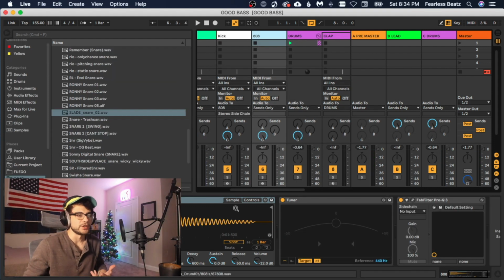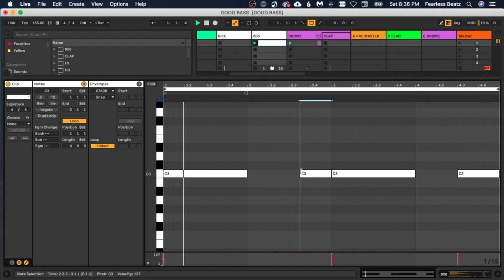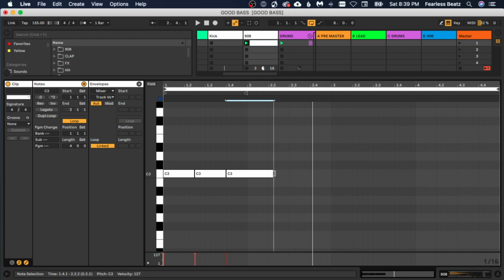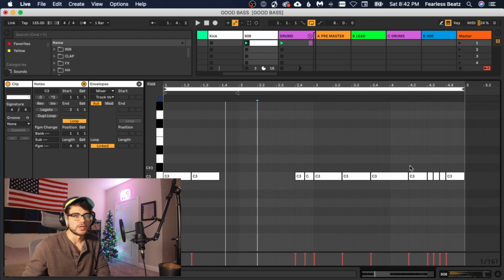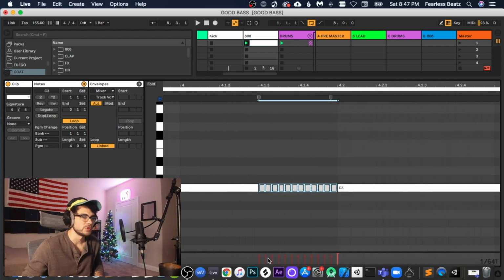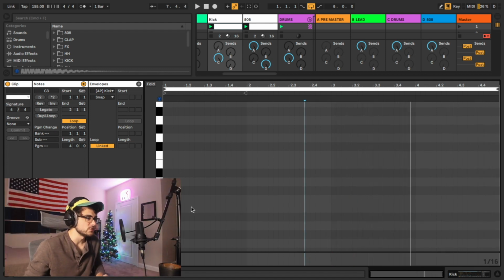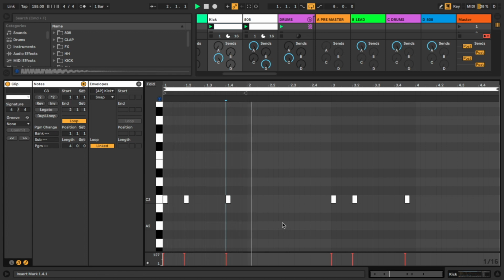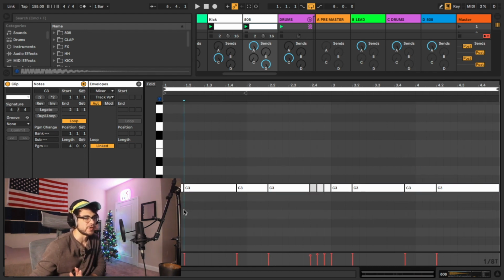How To Make Professional Kick And 808 Patterns | The Hardest Patterns For Kick And 808s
This is a tutorial on how to make professional kick patterns and 808 patterns!

FREE Packs!